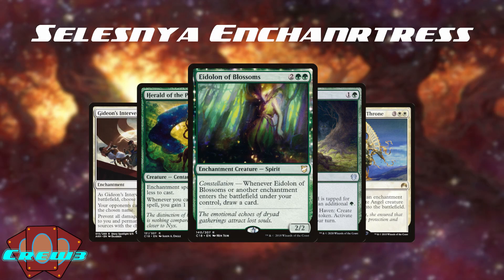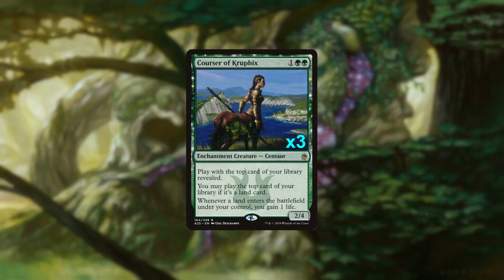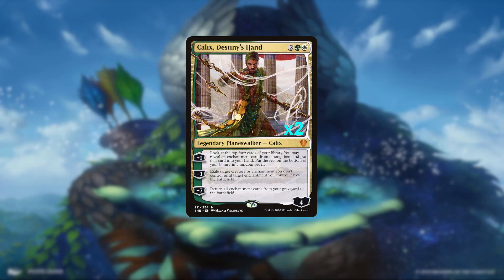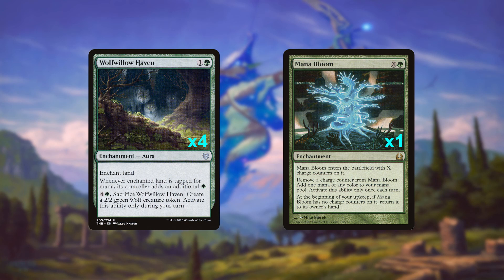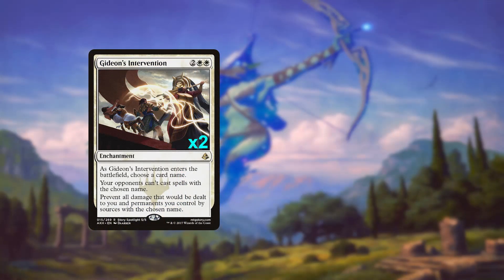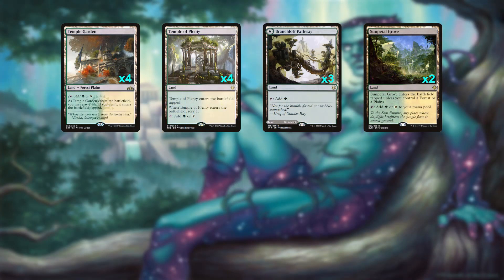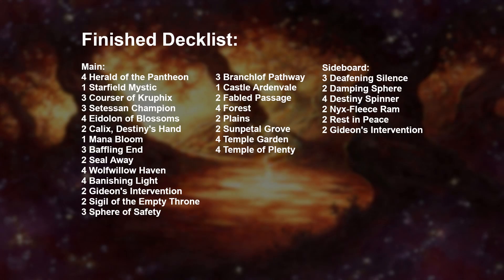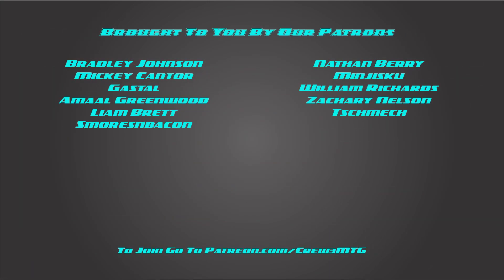Pioneer Deck Tech: Selesnya Enchantress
This week, we're breaking down the deck that lead SirEPICNESS to victory in our monthly webcam event: Selesnya Enchantress. Be sure to watch and find out just what lead to the crowning of our new Discord Champion. For a more in depth walk through and breakdown of all the card choices and what got left on the cutting room floor you can check out this wonderful primer provided by me by SirEPICNESS

Be sure to check out our podcast: Crew3 A Pioneer Podcast on all major podcast sources such as Spotify, Itunes, and Google Podcasts.